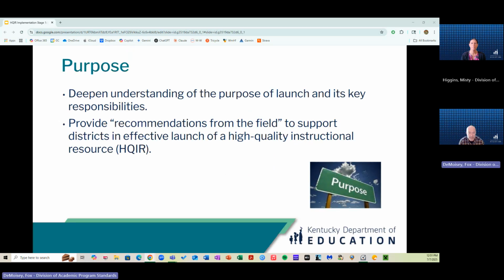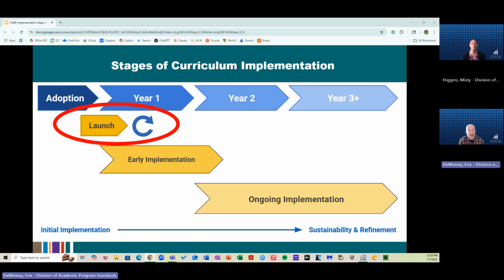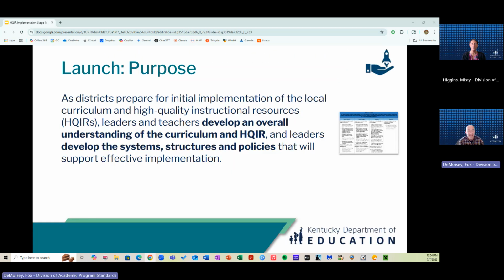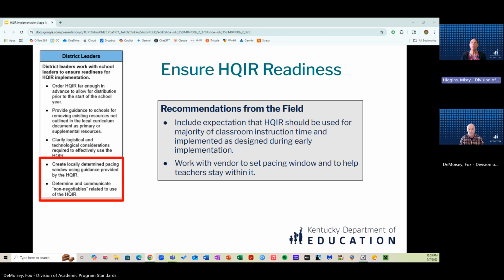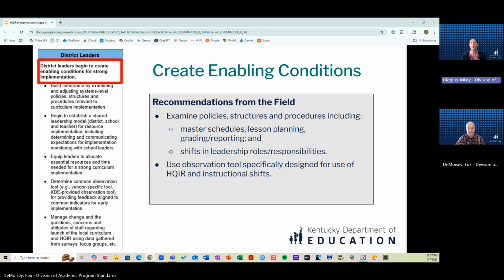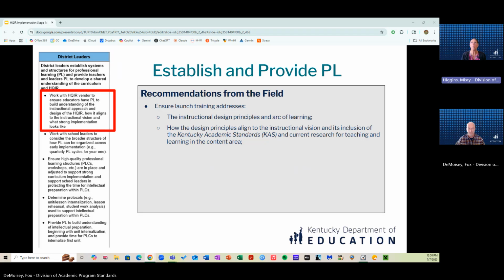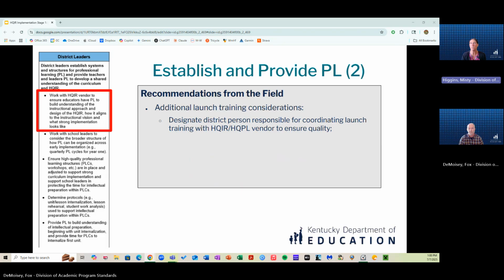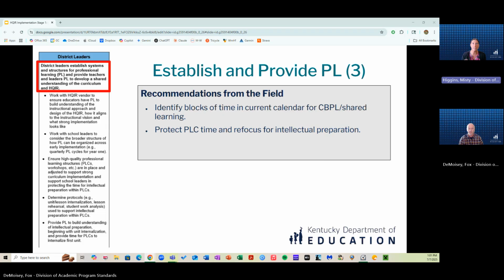KDE Curriculum Implementation - Launch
the KDE has now developed three new videos designed to deepen understanding of each of the three stages of effective curriculum implementation and their key responsibilities. Each short video also provides “recommendations from the field” to help ensure districts maximize the positive impact of HQRs on classroom instruction, the student experience and student outcomes. The three videos include:
Stage 1: Launch
Stage 2: Early Implementation
Stage 3: Ongoing Implementation